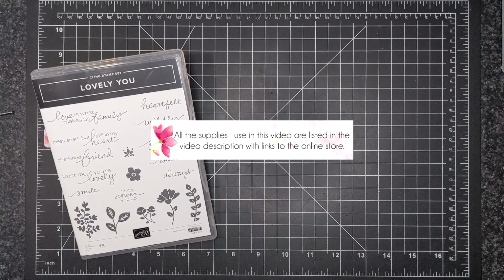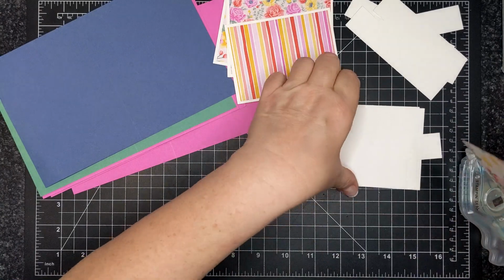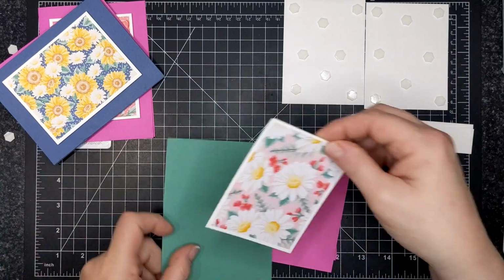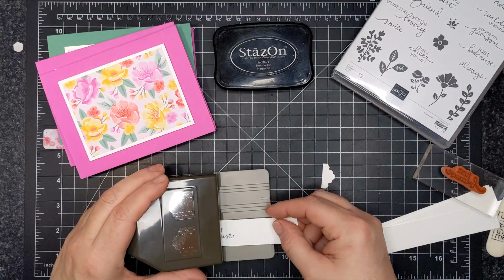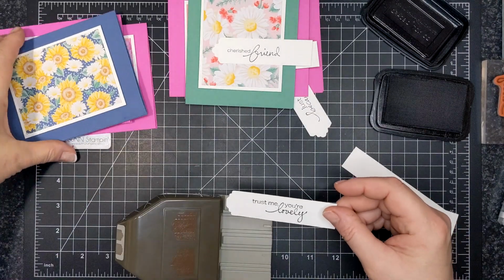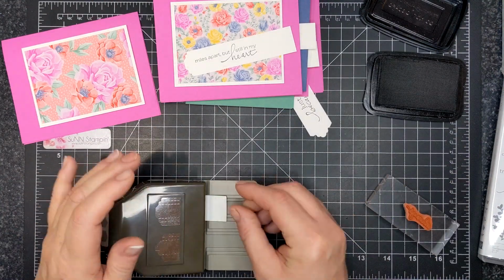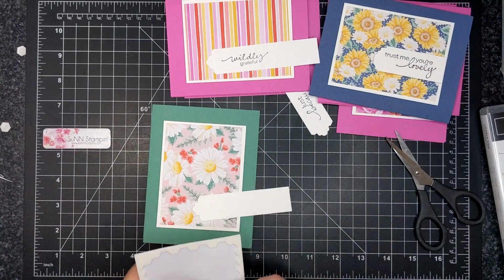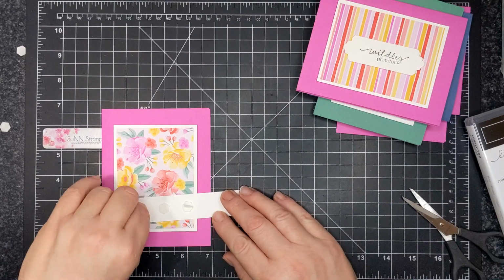Lovely You Card featuring Stampin' Up!® Products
• Flowers For Every Season 6" X 6" (15.2 X 15.2 Cm) Designer Series Paper